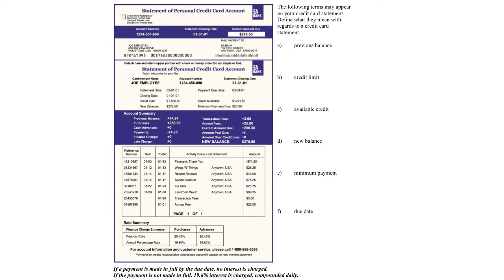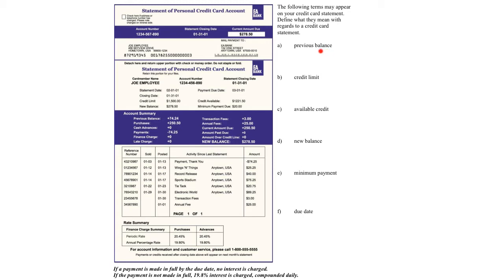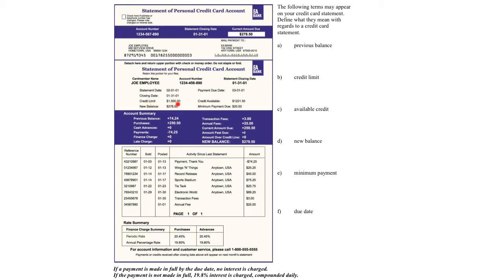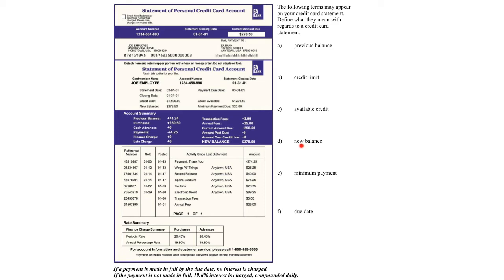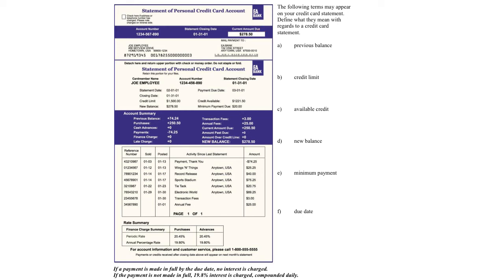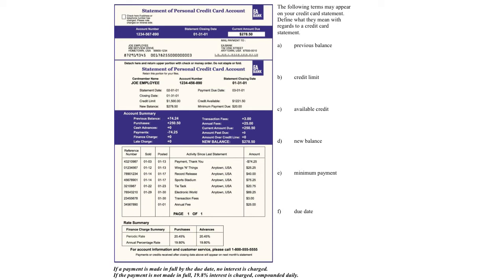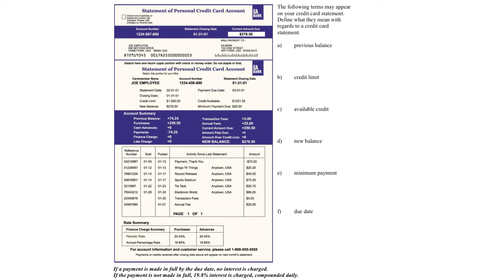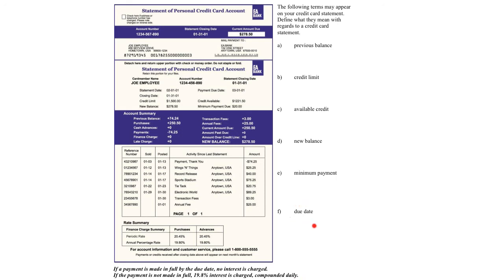MEL3E Managing Credit Cards